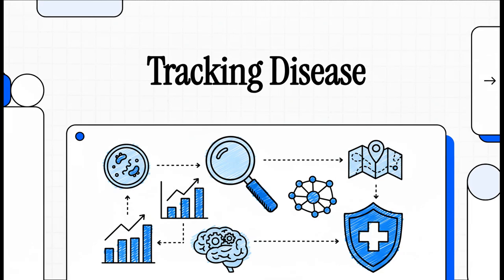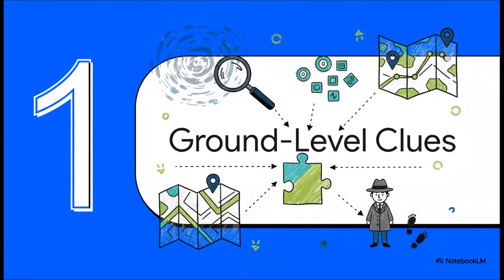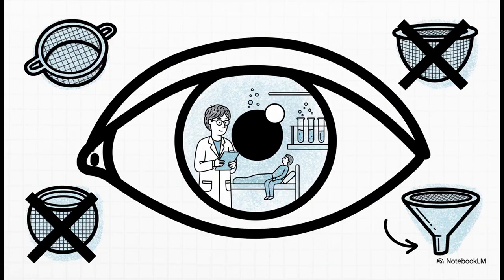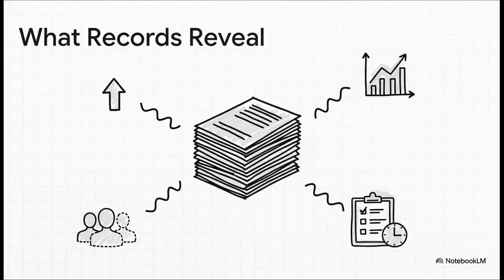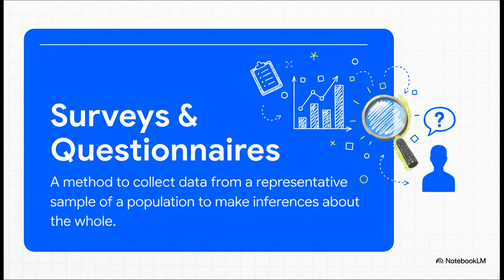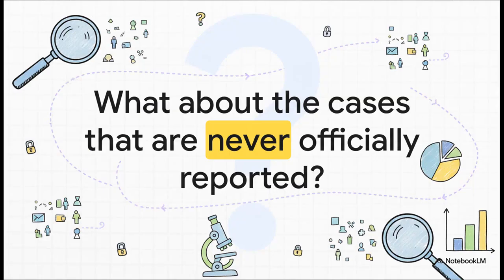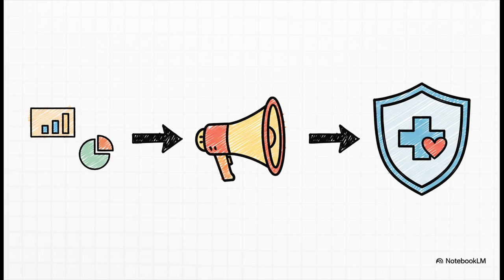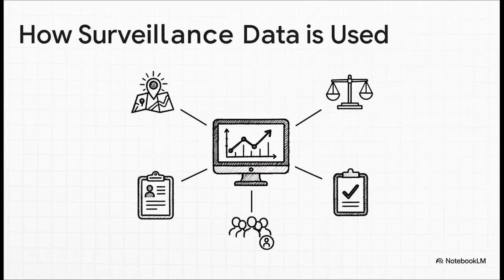1.6.5 Quantitative methods of data collection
1 Practical issues in communicable disease surveillance

Communicable disease surveillance and response systems Guide to monitoring and evaluating, WHO (2006)